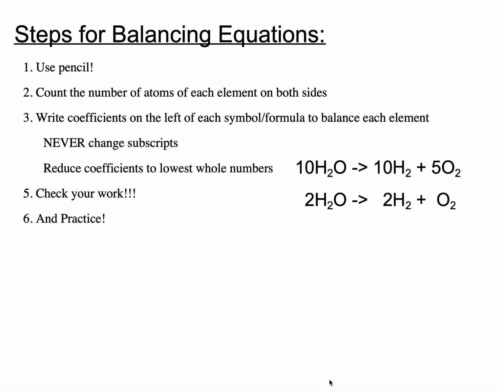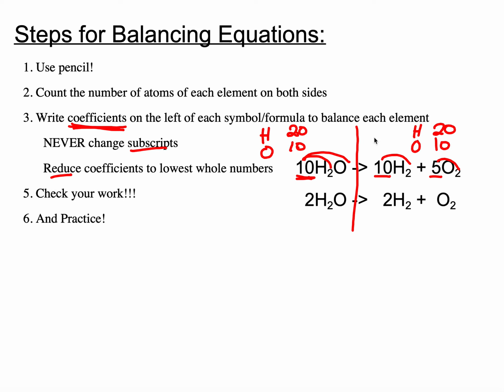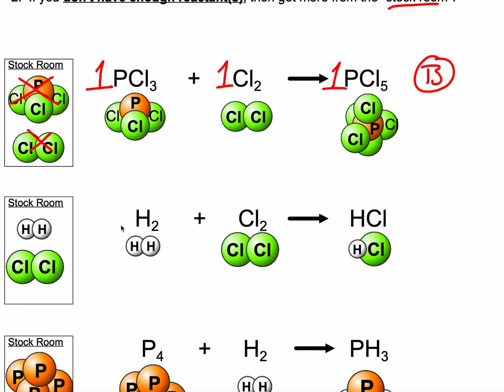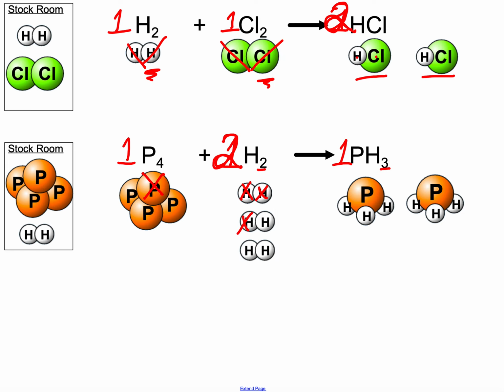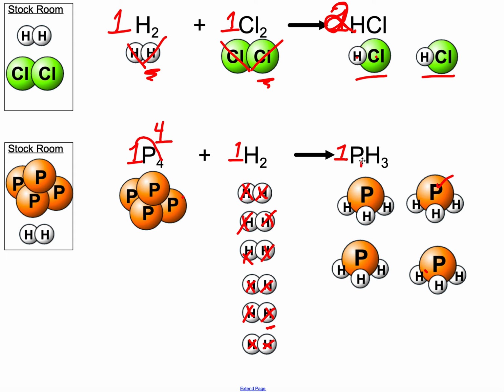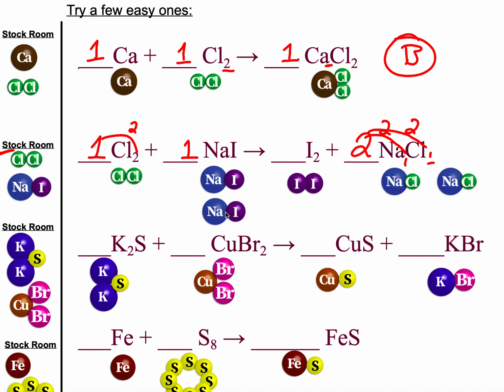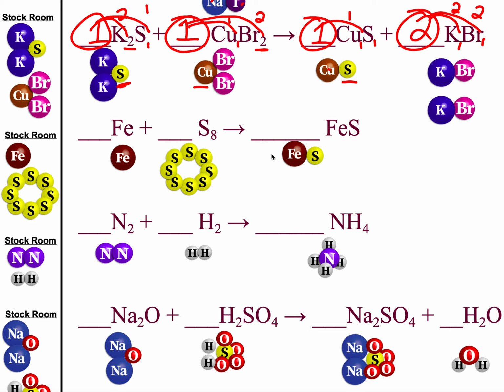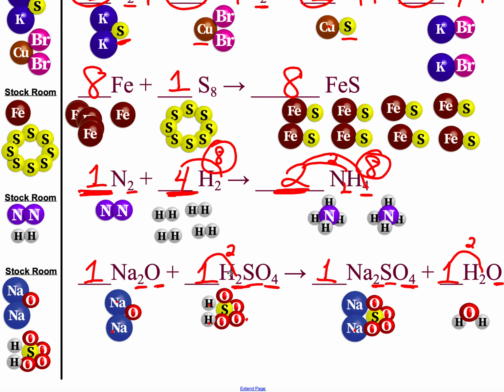8 1 Part 1 Notes Video 2